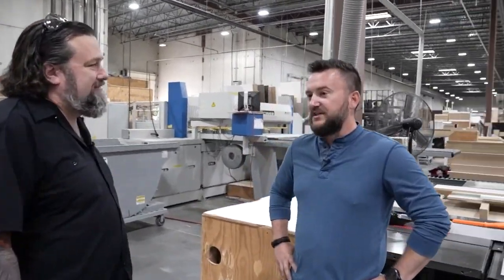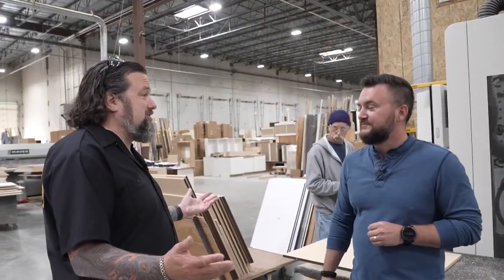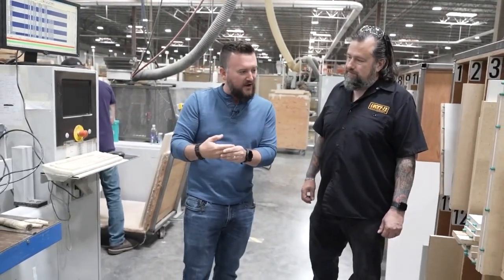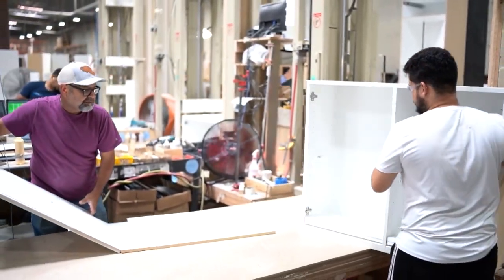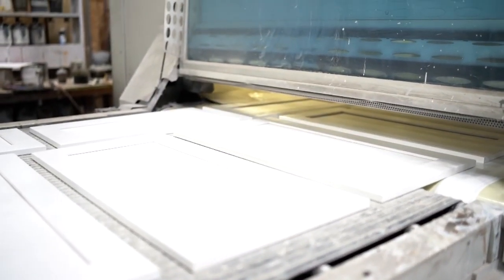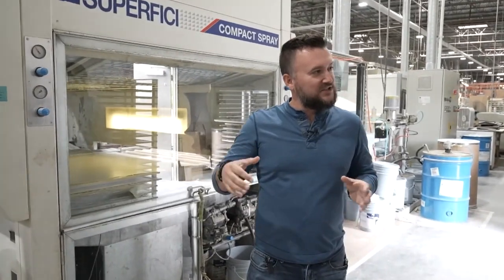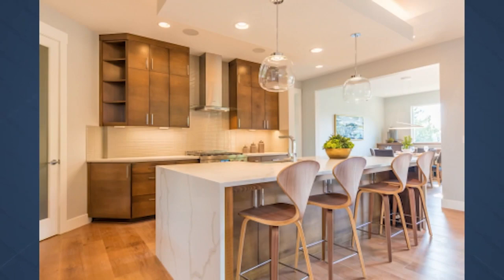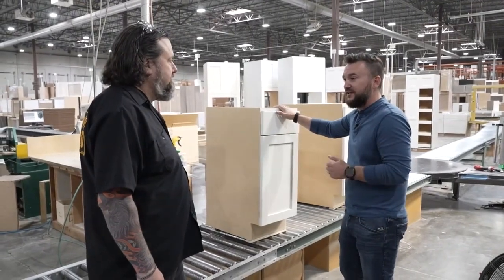Made in the NW: Pacific Crest Custom Cabinetry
Eric tours the Pacific Crest factory in Ridgefield, Washington to show how cabinets are made. Technology has changed how cabinetry for your home is made. From robotic finishing systems to the latest in CNC machines, Eric finds out the latest innovations from RidgeCrest Custom Cabinetry.